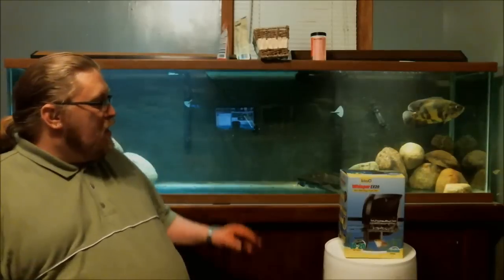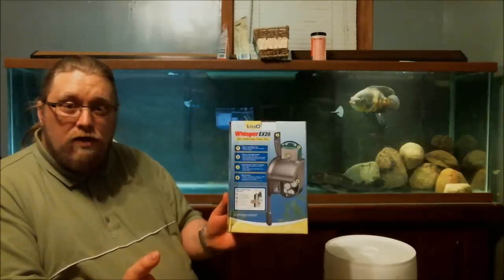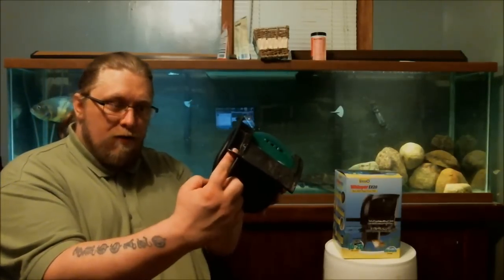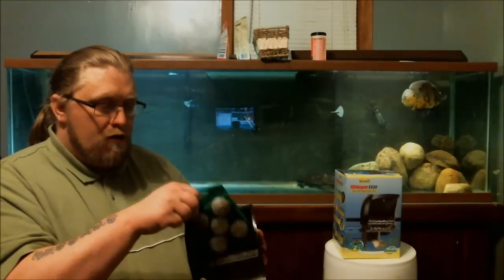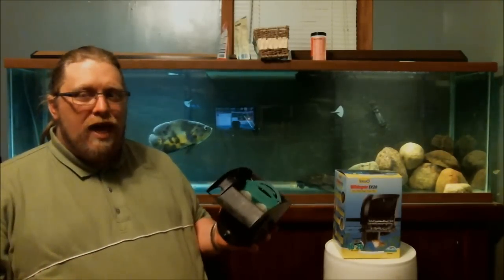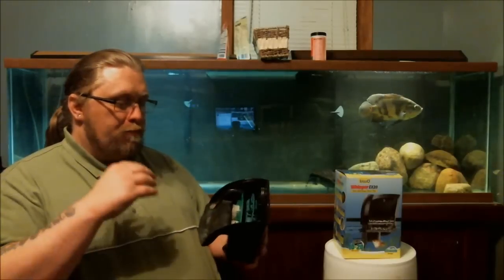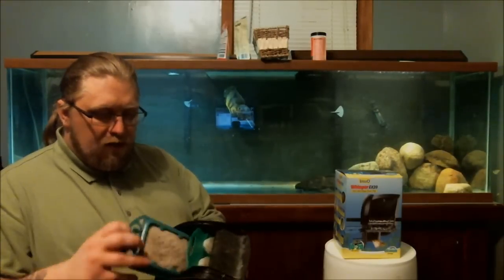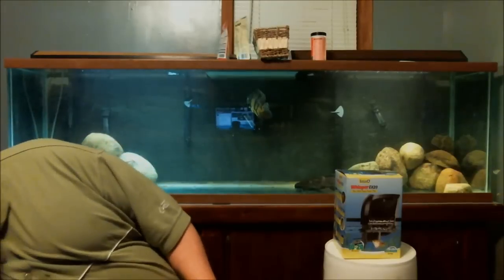Smerrill's Reviews - Tetra Whisper EX20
The long awaited review of the Tetra EX20. Sorry about the wait, but I had issues with uploading.